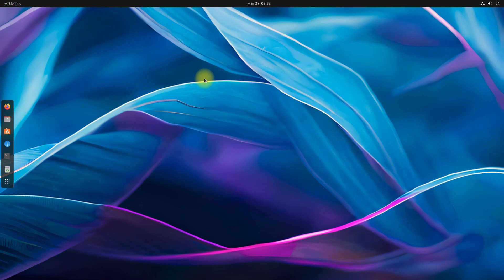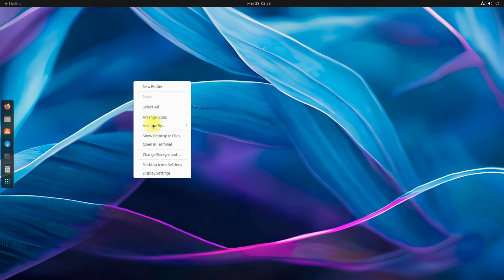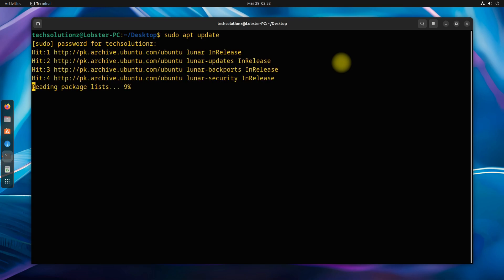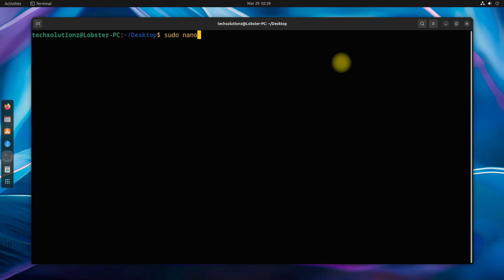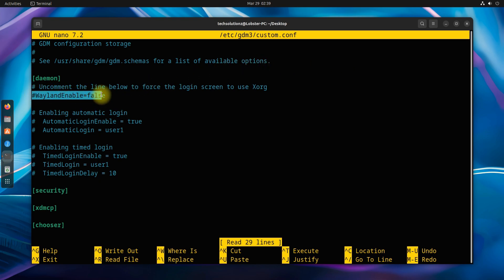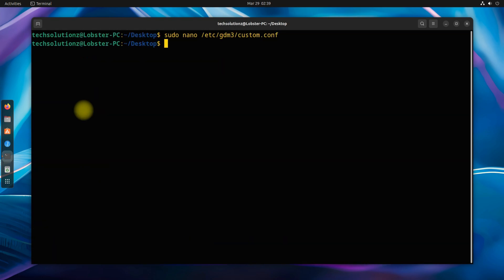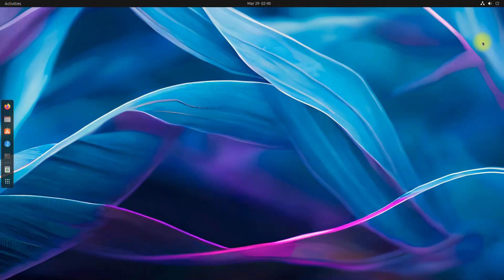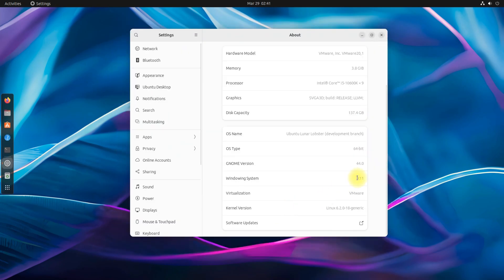How to disable Wayland on Ubuntu 23.04 Luner Lobster | Xorg Ubuntu X11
How to disable Wayland on Ubuntu 23.04 Luner Lobster | Disable Wayland on Ubuntu | Xorg Ubuntu X11 Wayland is a communication protocol that specifies the communication between a display server and its clients, and we can choose whether to enable/disable Wayland on Ubuntu. By default the Ubuntu 23.04 Luner Lobster desktop already uses Wayland but it’s also possible to load to Xorg display server instead. In this tutorial, you will see how to disable Wayland in Ubuntu 23.04 Luner Lobster.